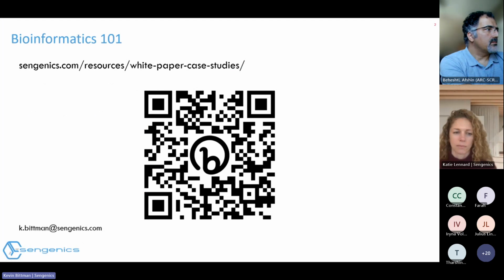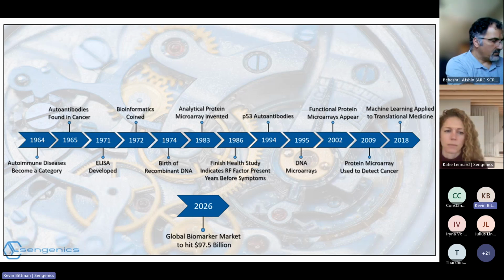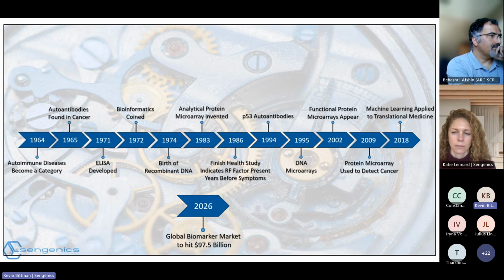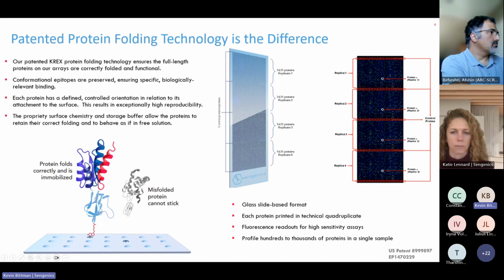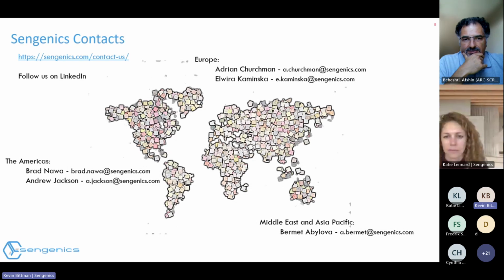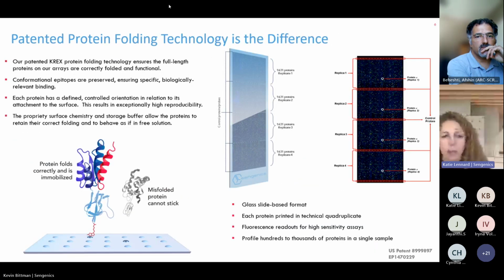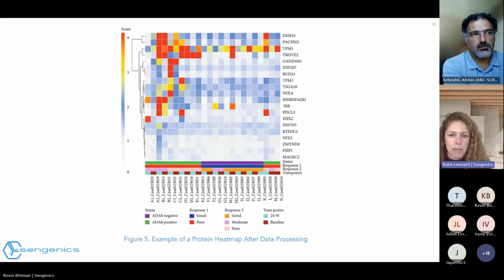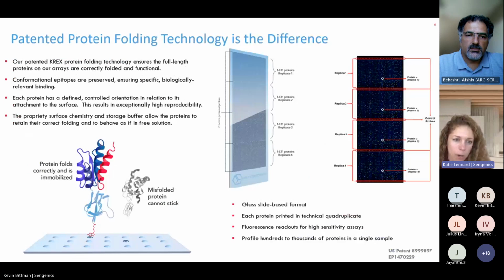Bioinformatics - Panel Discussion of Proteomics Strategies